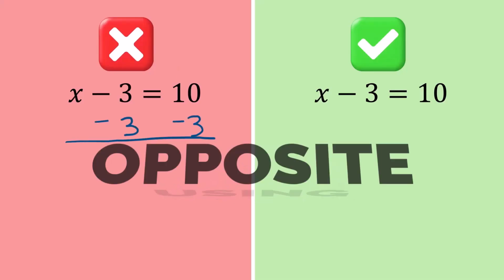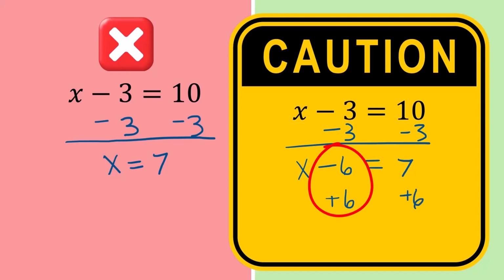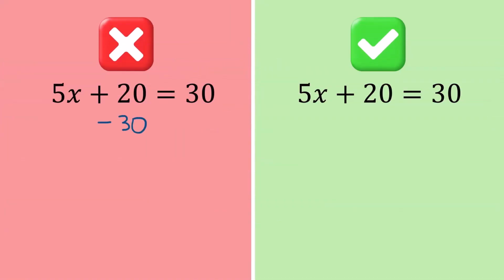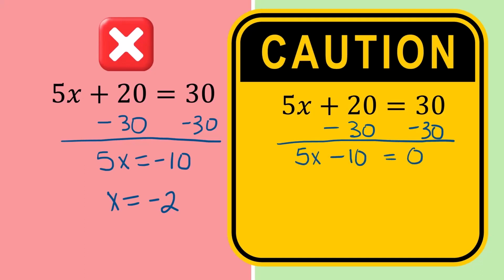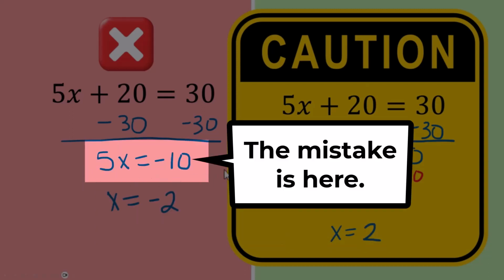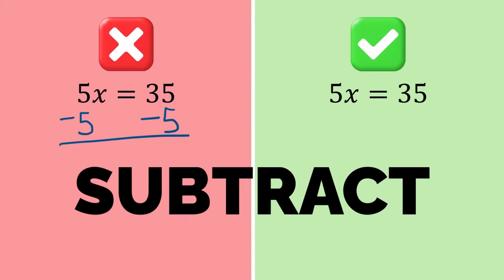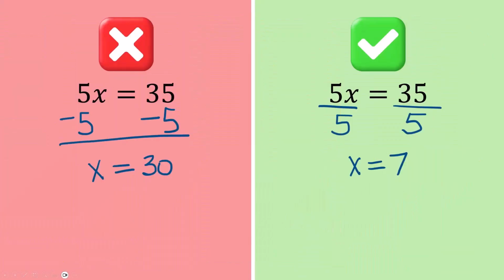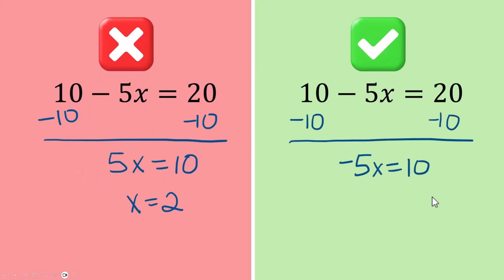TOP 4 ALGEBRA MISTAKES - Would you make them?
Are you sure you're not making these?  I see them all the time when I'm grading quizzes and tests.  4 minutes now could improve your grade later!